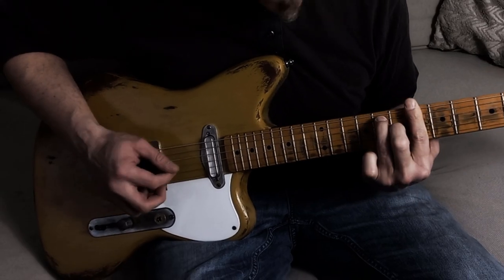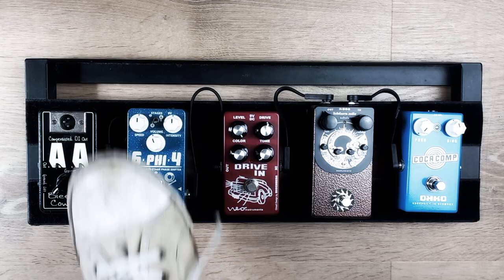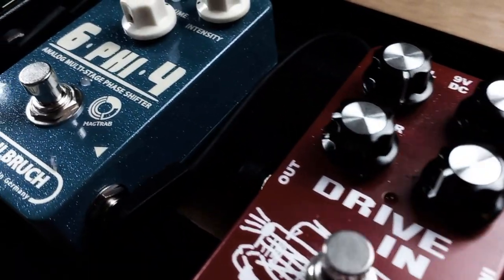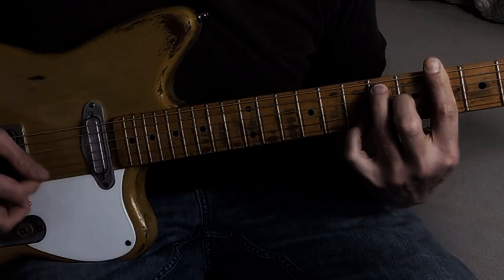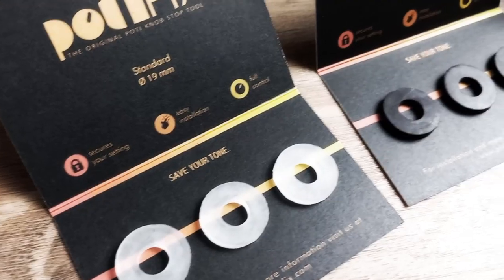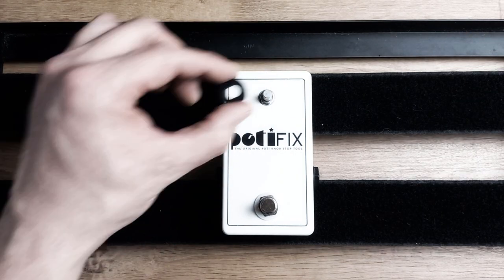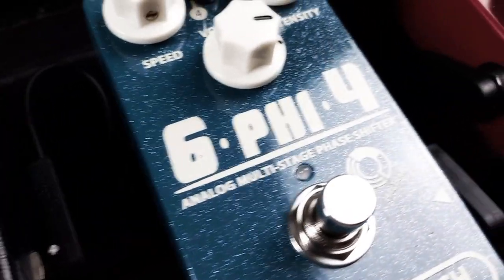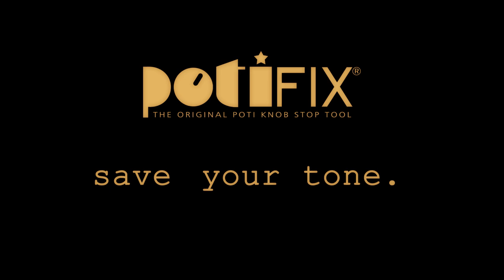PotiFix - The original poti knob stop tool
We present the simplest and most effective solution to save your sound:
The PotiFix!
Three different types make the Potifix ideal for all screwable knobs of your effects pedals and even for the volume and tone knobs of your electric guitar.
The Potifix is placed over the potentiometer, causing a braking effect that prevents the knob from moving accidentally.
Of course, you retain full control of your sound and you can adjust your pedal to your optimal needs at any time without having to remove the PotiFix.